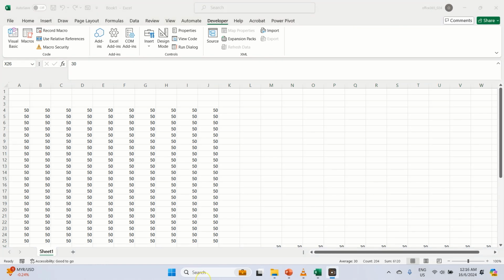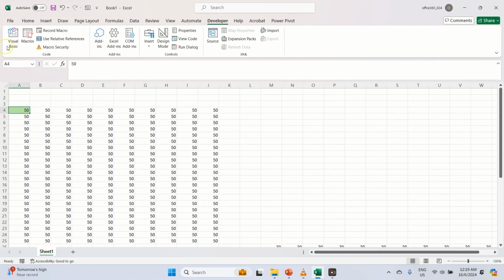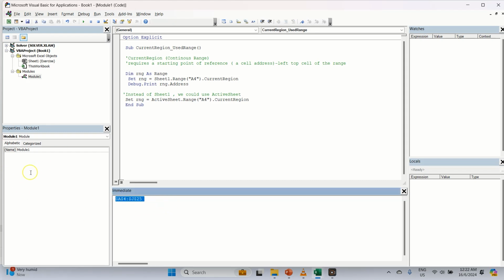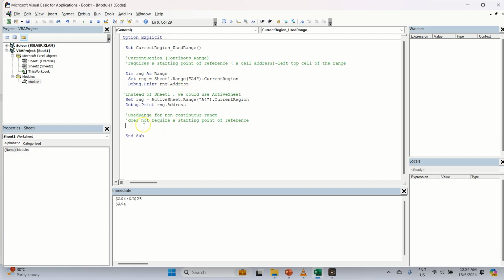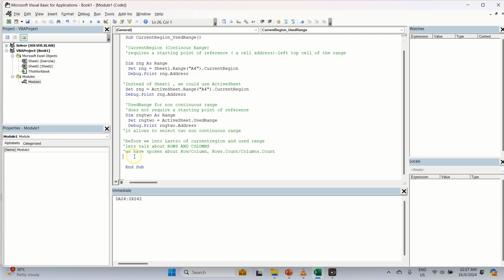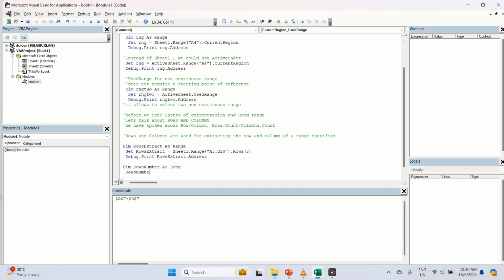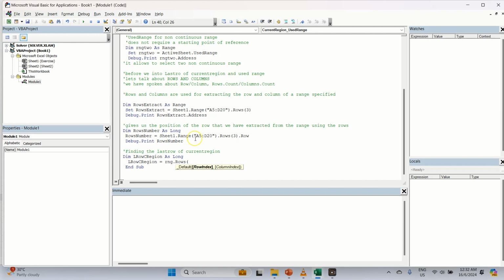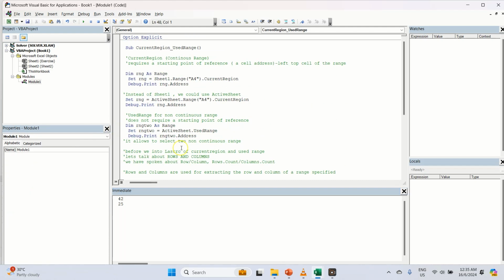UsedRange vs Current Region VBA(9)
UsedRange vs Current Region